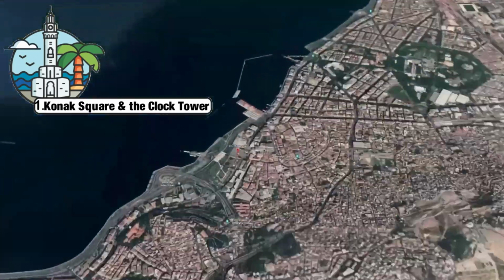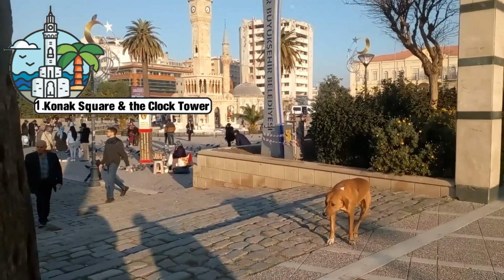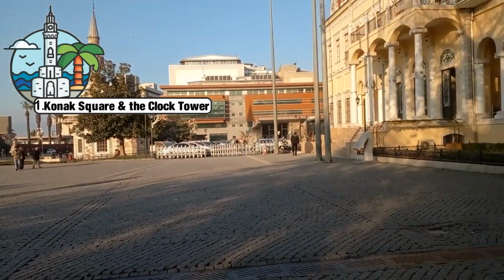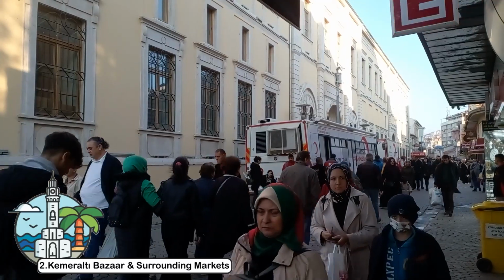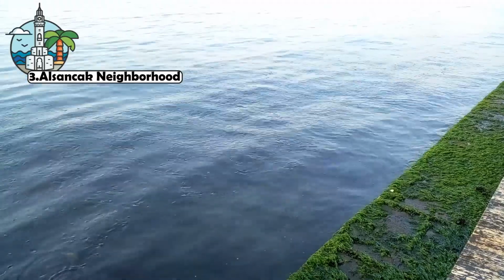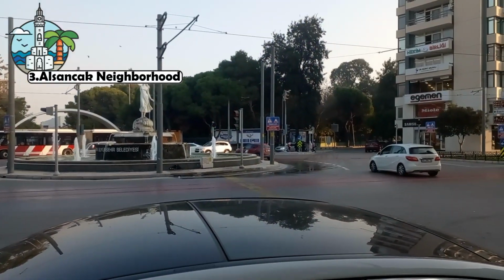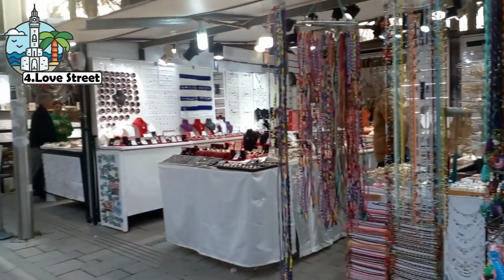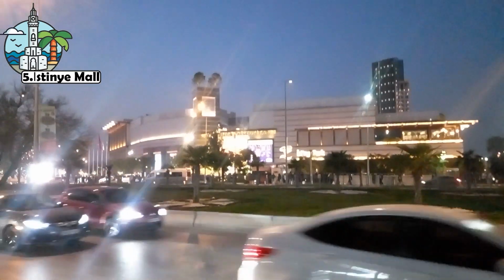IZMIR, TURKEY | 6 Things you MUST do in & around Izmir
6 best things you can do on your trip to Izmir to complete your trip to Izmir
Clock Tower and Konak Square
Traditional market
car cable
The biggest shopping center in Izmir
Alsanjak neighborhood
love street